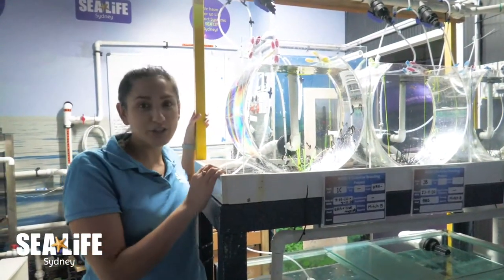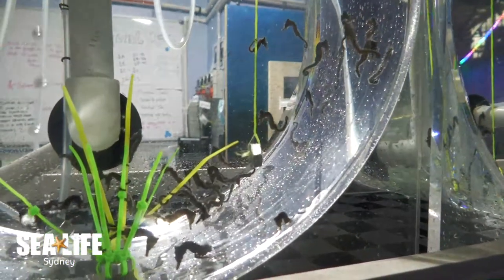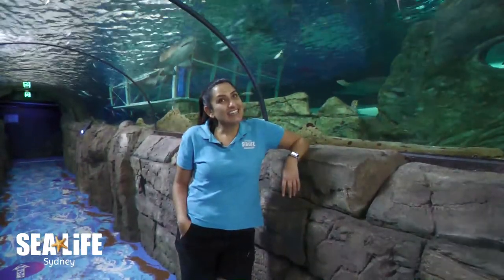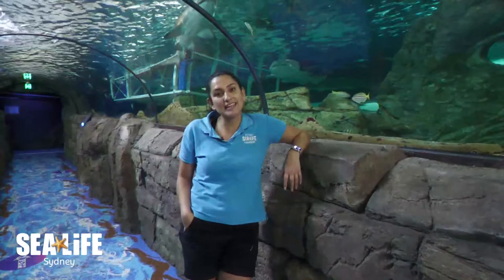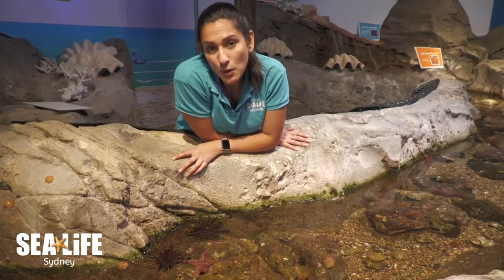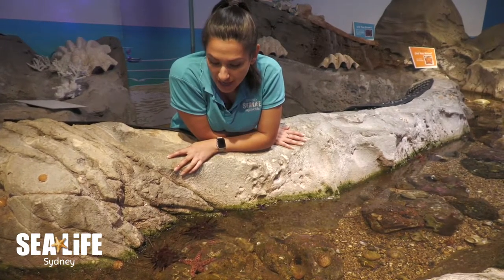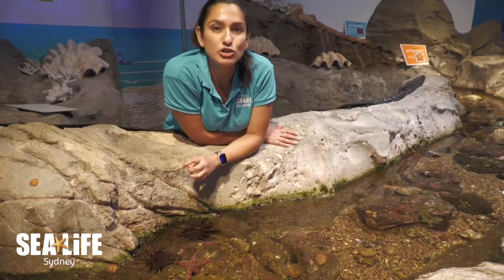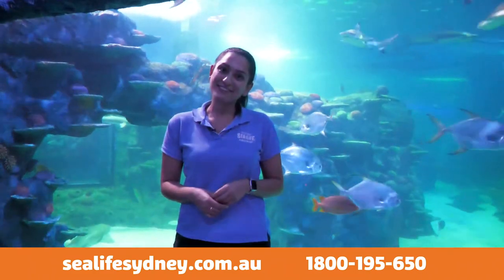Self Guided Tours for School Groups at SEA LIFE Sydney Aquarium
SEA LIFE Sydney offer an immersive educational experience, allowing you to cover a wide range of key living world topics with your students including life cycles, conservation, habitats, adaptations and more.

Our interactive zones bring learning to life, with opportunities to complement your visit with resources that can be used in the classroom or during your visit.